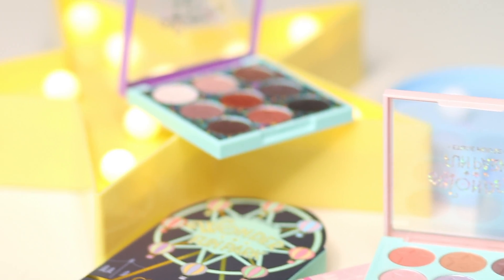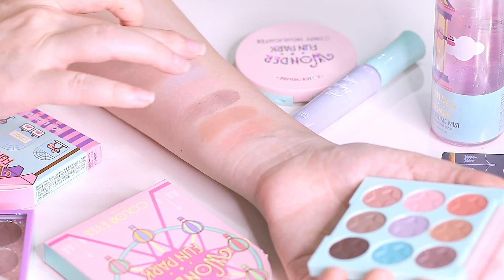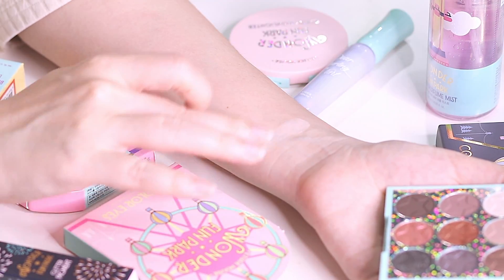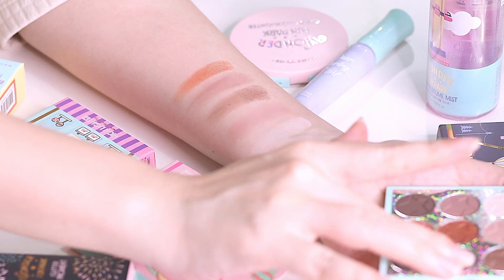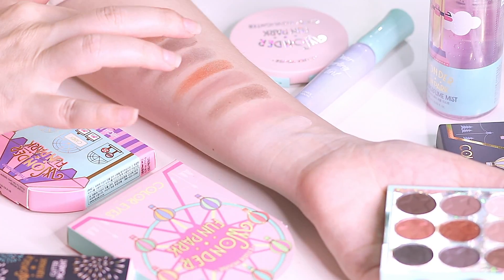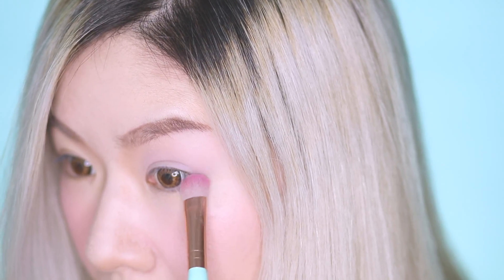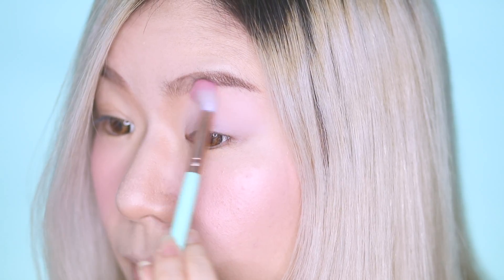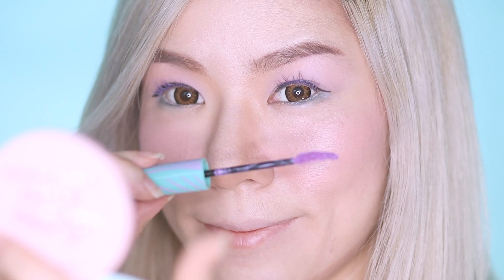ETUDE HOUSE Eye Shadow Palette // WONDER FUN PARK Color Eyes Palette 원더 펀 파크 컬러 아이즈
Realised that my previous review of Etude House's Wonder Fun Park collection may be too long, so here's a short review, swatch and application of the Wonder Fun Park Colour Eyes Palette in #1 Parade At Midnight and #2 Going Around on a Ferris Wheel, as well as the Perfect Lash Curl-Fix mascara in Pang Pang Purple!

PRODUCTS
원더 펀 파크 컬러 아이즈

1) Etude House Wonder Fun Park Color Eyes #1 "Going Around on a Ferris Wheel" (1호 돌아가는 관람차) Eyeshadow Palette

2) Etude House Wonder Fun Park Color Eyes #2 "Parade At Midnight" (2호 한밤의 퍼레이드) Eyeshadow Palette

3) Also using Etude House Wonder Fun Park Lash Perm Curl-Fix Mascara in Pang Pang Purple (원더 펀 파크 래쉬 펌 컬 픽스 마스카라)

MUSIC
- GYVUS - Tôzen